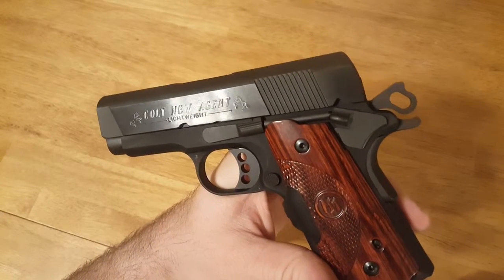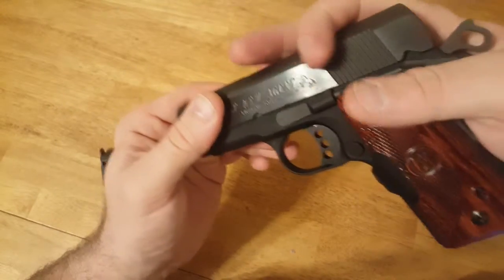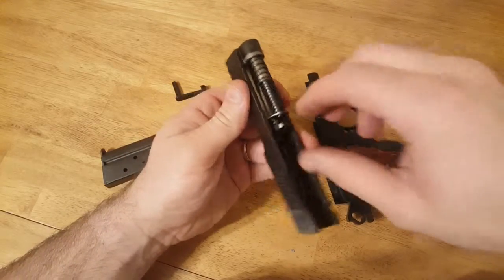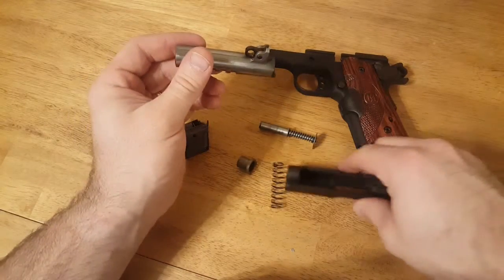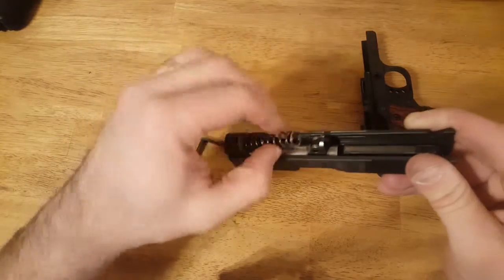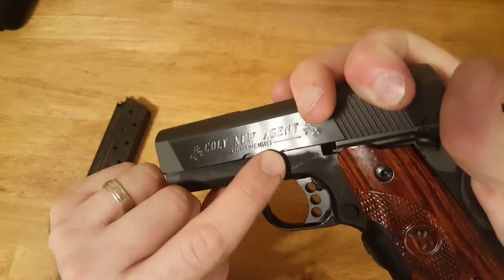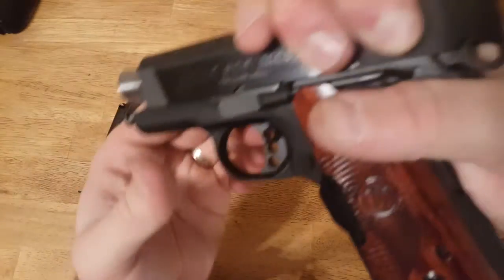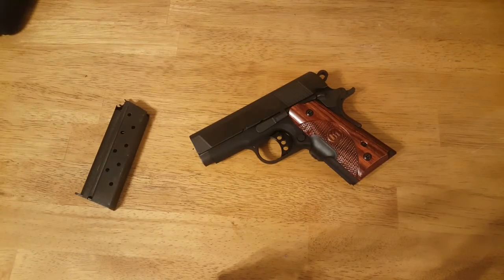Colt New Agent 1911 9mm Takedown by At The Ready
Colt New Agent 1911 9mm Disassembly/Assembly

In this video I show you how to disassemble the gun for cleaning and then how to put the gun back together when the gun is clean.